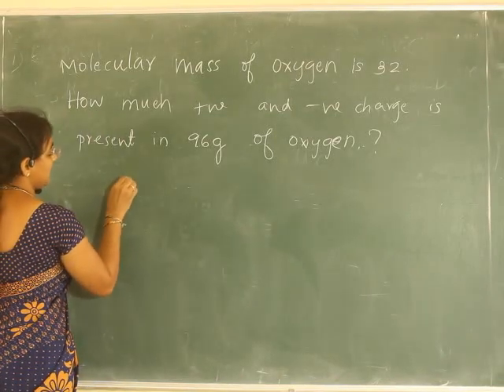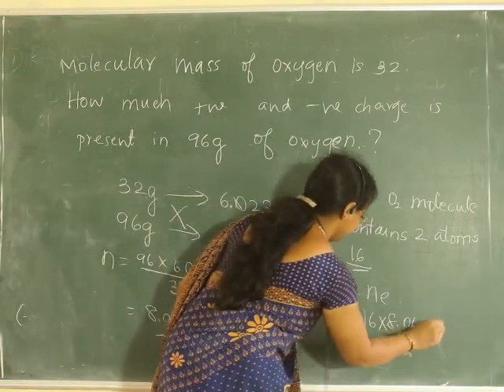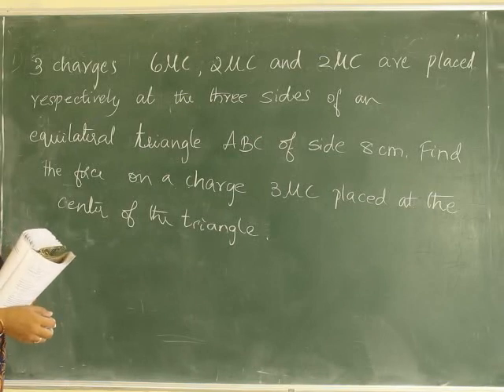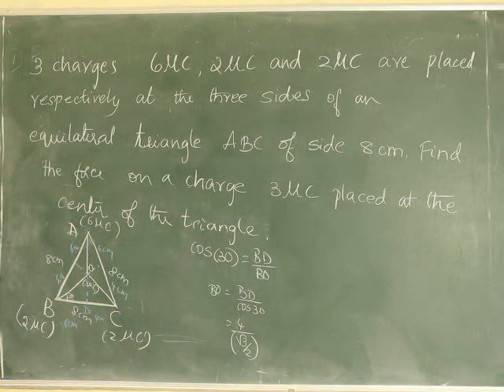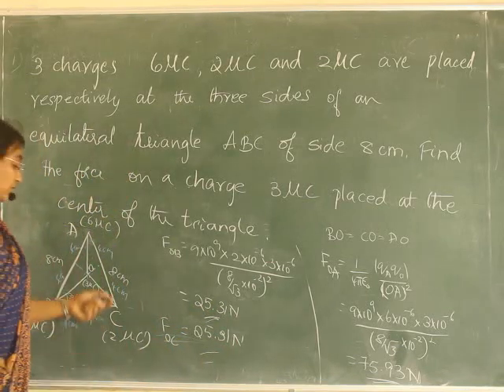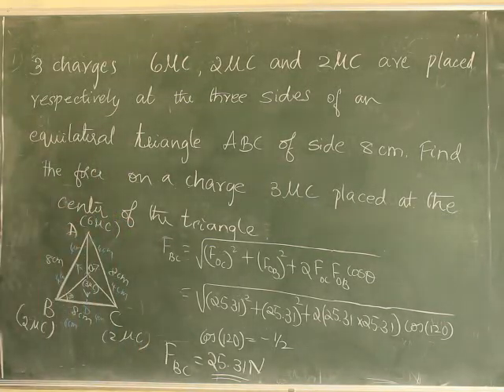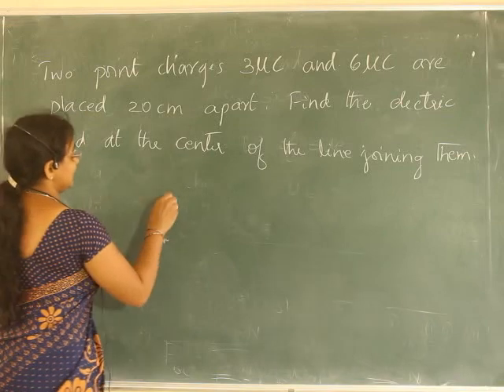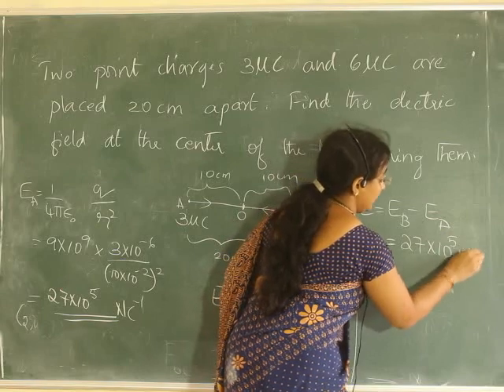Physics II Year | Chapter 1 | Electrostatics | Part 8